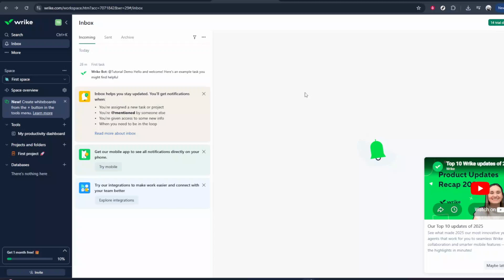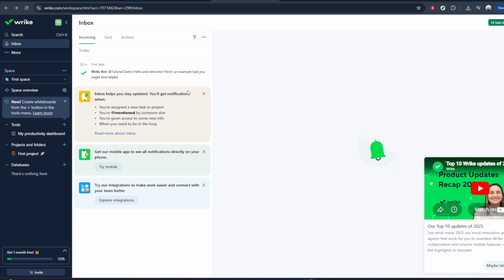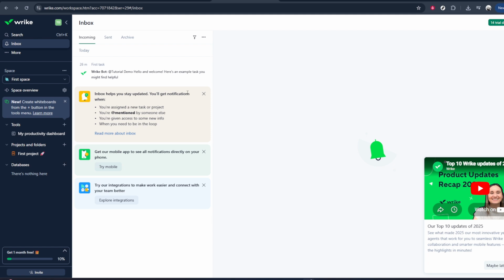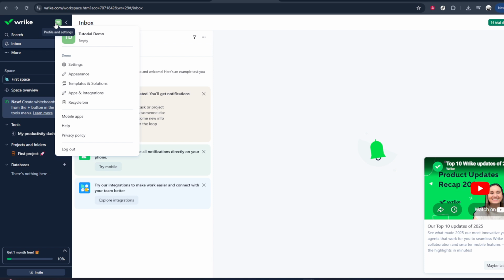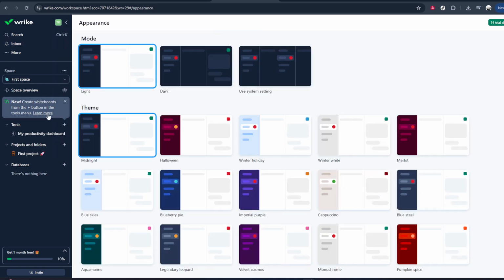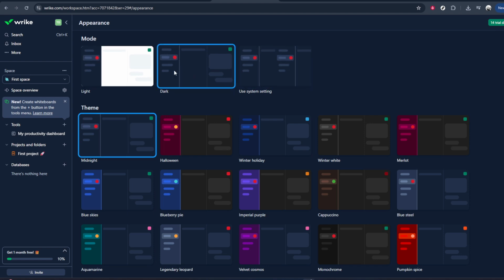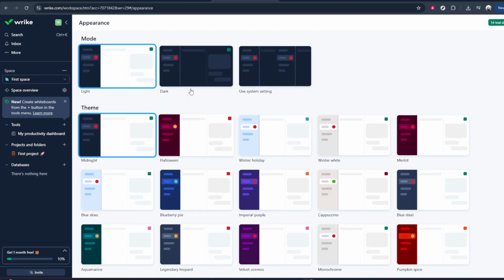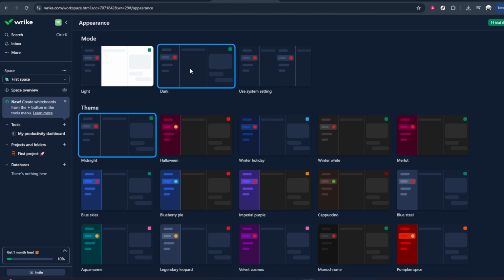How to Enable Dark Mode in Wrike | FULL 2026 GUIDE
In this video, you’ll learn how to enable dark mode in Wrike so you can enjoy a more comfortable viewing experience and customize your workspace appearance.